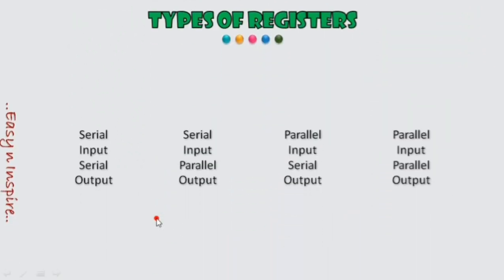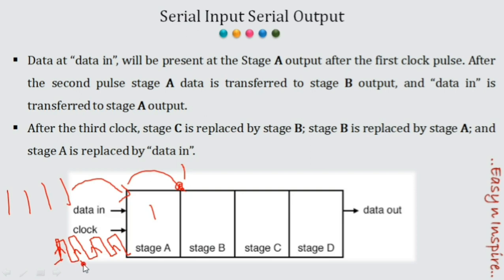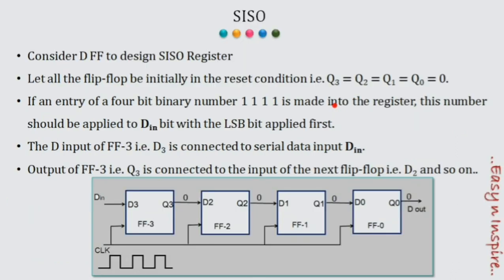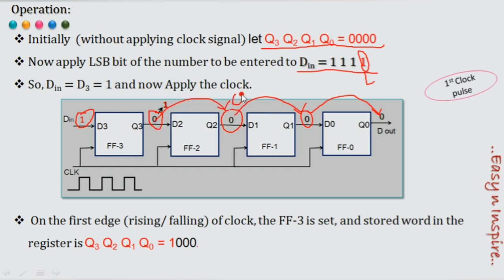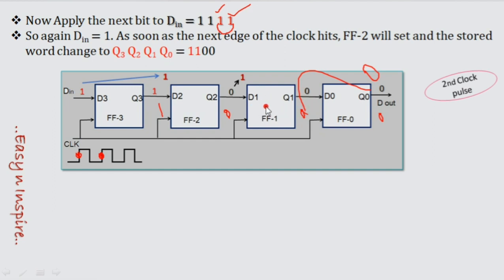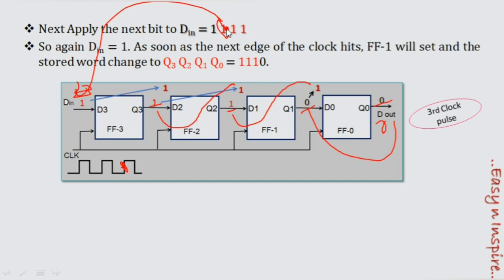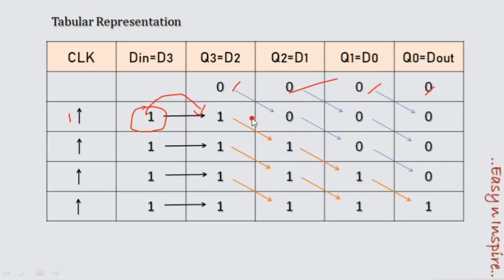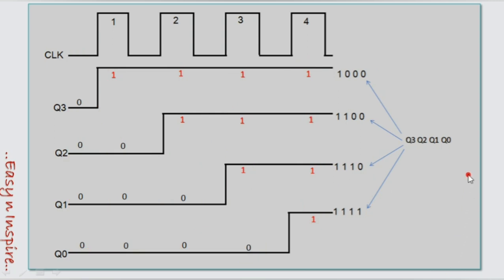Shift Registers | SISO register (Serial input Serial Output)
SISO register is one of Shift register..
 in this video i have considered D flipflop to design SISO register...
Before watching video Just go through D Flipflop